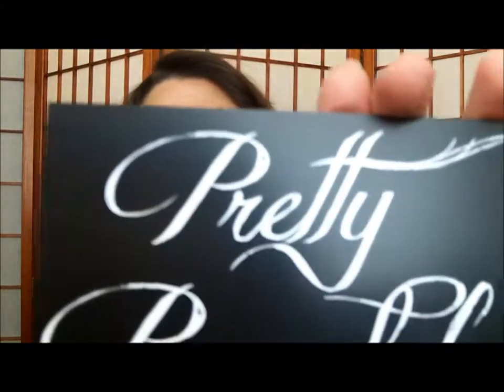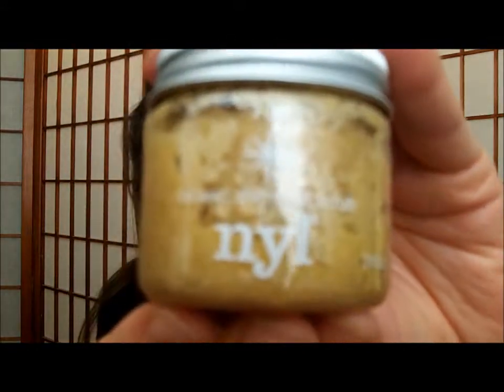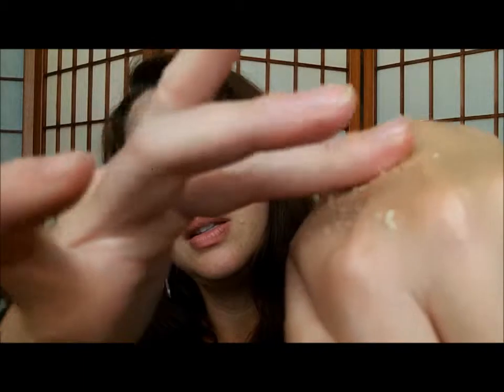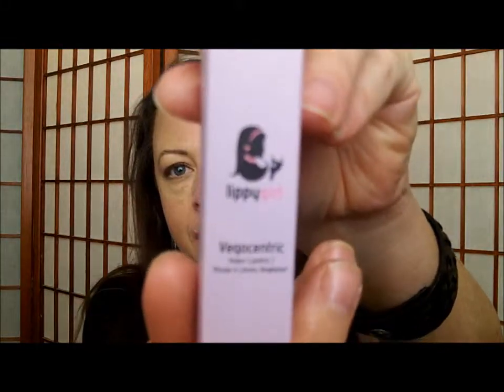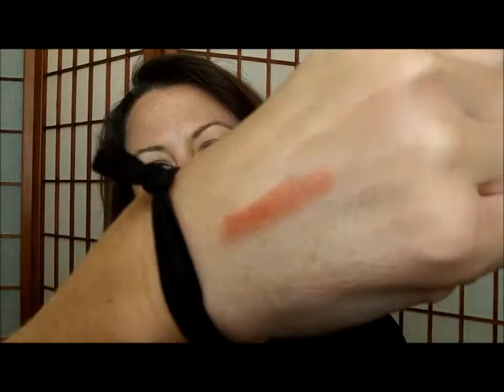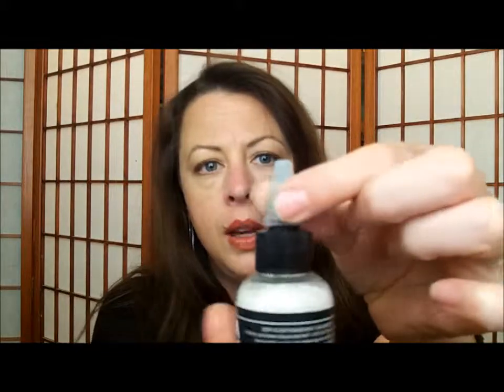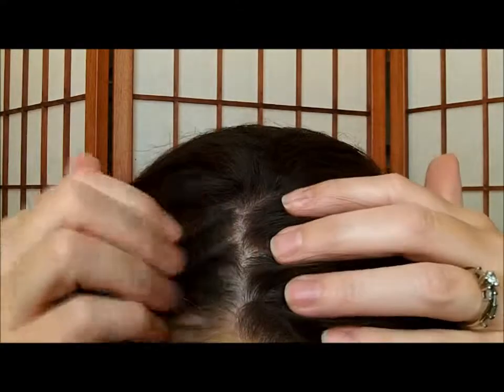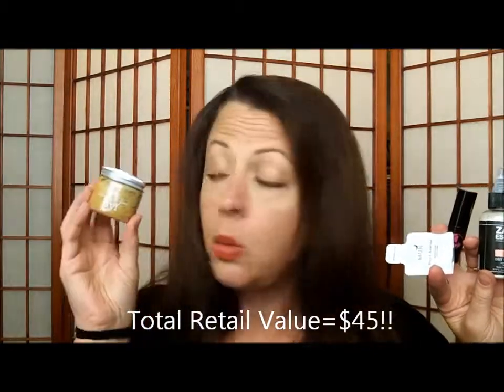Unboxing the May 2015 Petit Vour Natural Beauty Box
Watch me unbox, demo & review each product in the May 2015 Petit Vour Natural Beauty Box, which is also a Cruelty-Free Subscription Box. The theme this month is "Pretty Powerful, More Than Skin Deep".

Products included:
Lippy Girl Vegocentric Organic Lipstick, $23
Zabana Essentials *New* Dry Glow Shampoo, $9
NYL *New* Shimmer Scrub, $11
Mun No. 11 Anarose Toner, $2 (full size 100ML is $68)

Want to join Petit Vour natural beauty box? Please click on the following link (I will get referral credit)

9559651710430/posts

Want to save $10 off on your first order from Paula's Choice? Use this link (Thank you!):